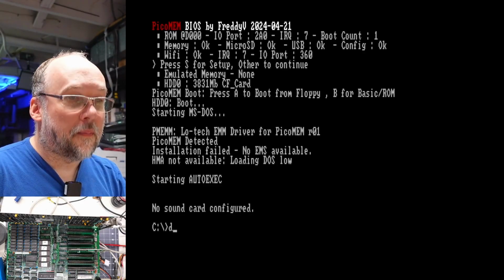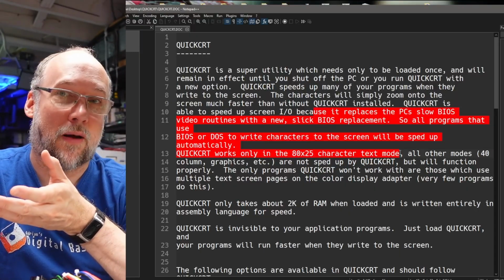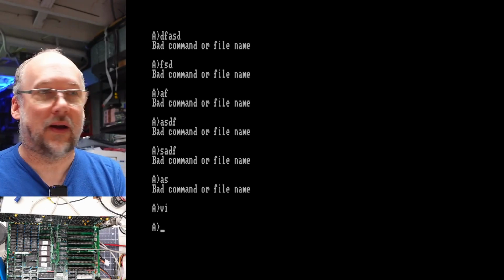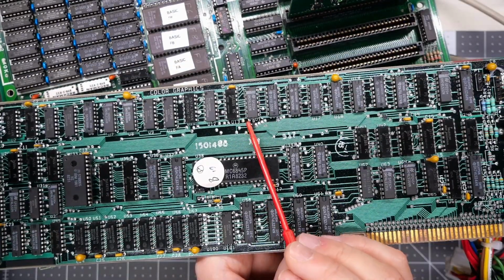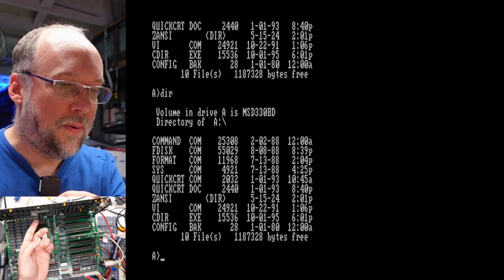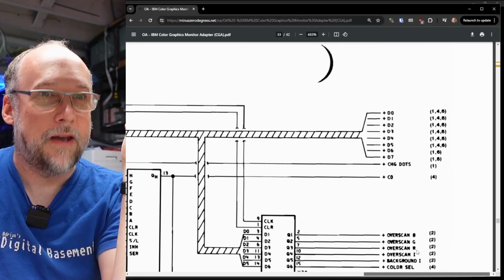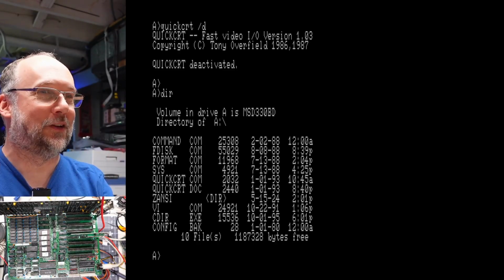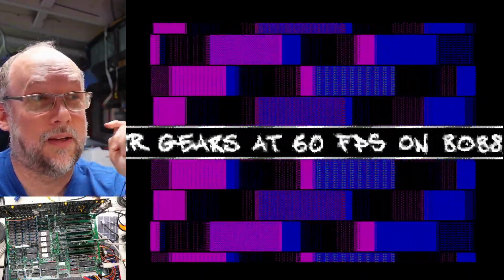Hacking an IBM CGA card for fun and speed!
Announcement: I'll be at VCF Southwest in Dallas June 14, 15 and 16!

Let's continue fooling around with the old IBM CGA card that I rescued in the last video. In this video let's see what kind of mods I can do to it that could give the card a speed boost, just from some hardware mods.  Yes, I know these are are useless mods!

-- Video Links

-- Tools

Elenco Electronics LP-560 Logic Probe:

Hakko FR301 Desoldering Iron:

Head Worn Magnifying Goggles / Dual Lens Flip-In Head Magnifier:

Heat Sinks:

--- Instructional videos

--- Music

Intro music and other tracks by:
Nathan Divino